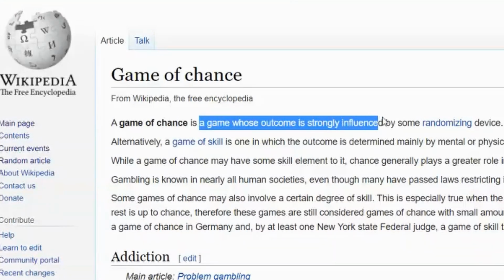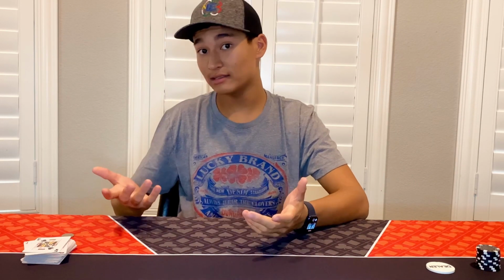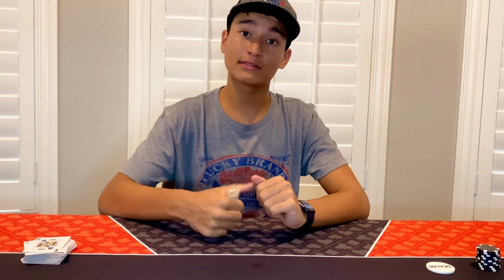Probability and Games of Chance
Where does the phrase, "the House always wins" come from? Well, in this video I take a look at games of chance, the probability behind them, and how casinos use the odds behind games of chance to their favor in order to run a profitable business.

0:00 Introduction
0:21 What Even Is Probability?
0:30 Simple Coin Toss Probability
1:18 Yet Another Coin Toss
2:09 Deck of Cards Probability
3:37 Probability Real Life Applications
4:15 So, What's a Game of Chance?
5:38 The Classic American Roulette
6:44 The House Edge
8:09 Games of Skill vs. Games of Chance
9:04 Don't Take it the Wrong Way